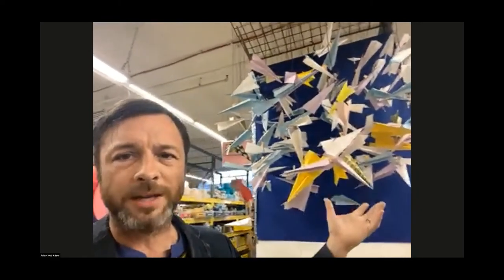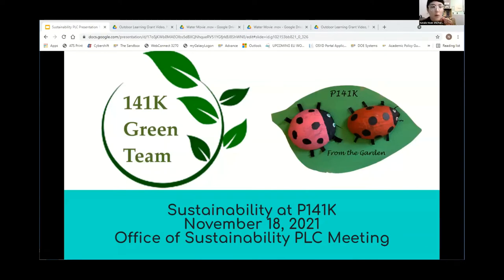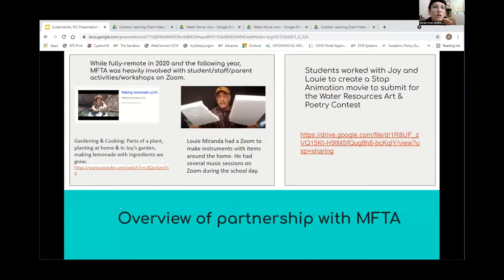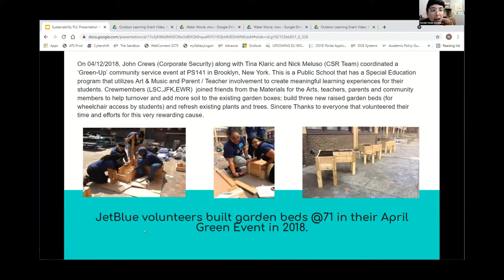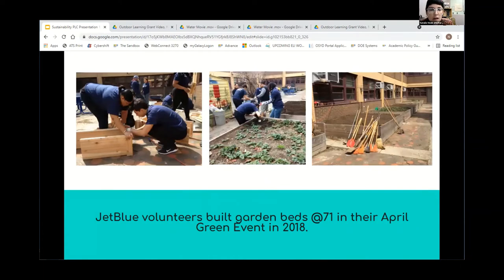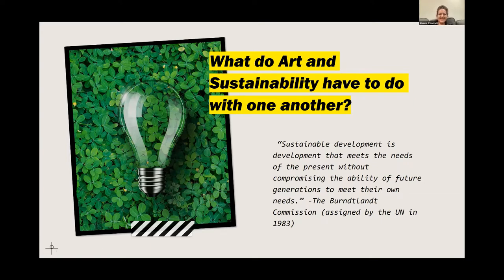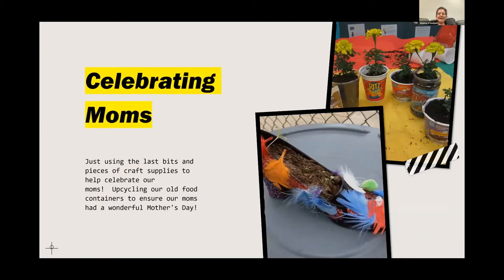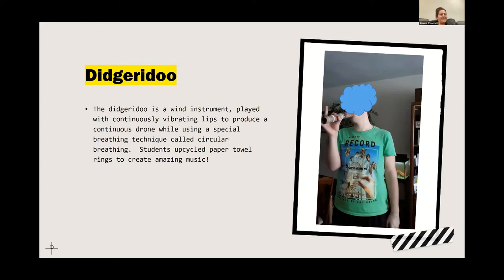Special Education PLC Session 1: Sustainability & Art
The Special Education Professional Learning Community (PLC) will allow special educators (from both D75 and non-D75 schools) to build a community that connects sustainability to special education.  We plan to meet 4-5 times throughout the 2021-22 school year, and each meeting will features examples from NYC-based organizations and school-based special educators about how they're supporting  sustainability.

In our kickoff session, centered around Sustainability & Art, we heard from two schools , PS 141 in Brooklyn and the Brooklyn Occupational Center,  who've incorporated sustainability and the arts into their special education programs.  We were also joined by the Director of Education for Materials for the Arts, John Kaiser, who walked us through his organization's resources for schools.  John also lead a short build-out (with reused materials) at the end of the session.